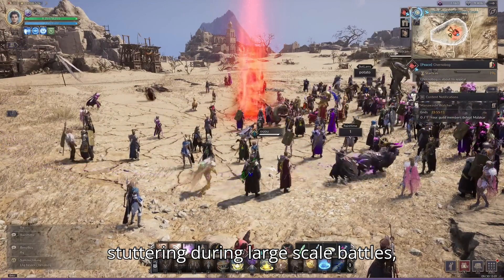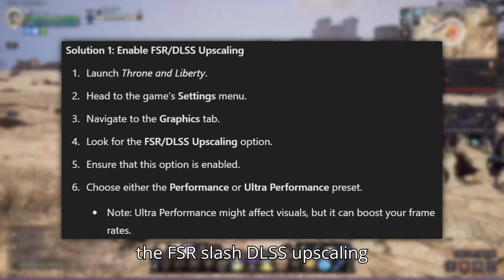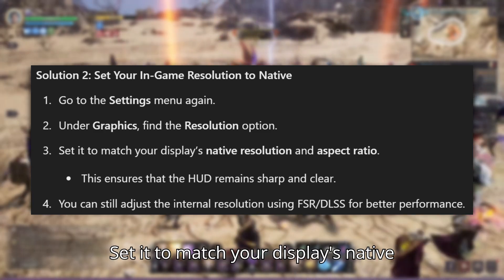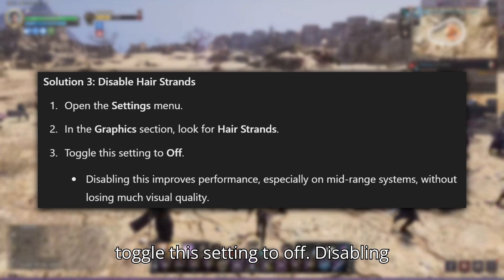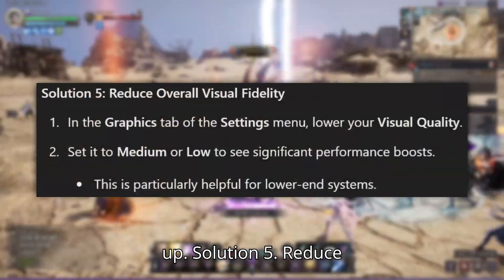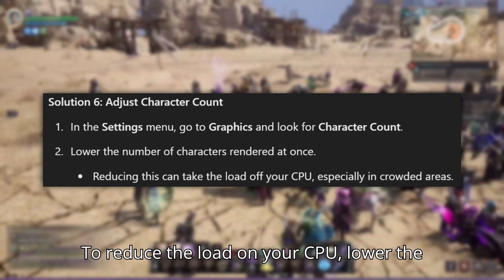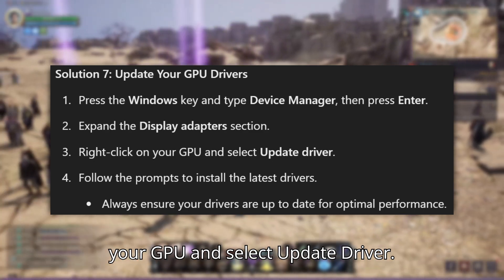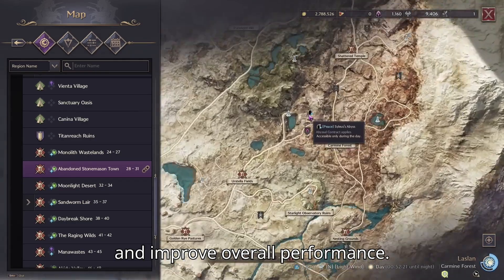How to Fix Throne and Liberty Performance Issues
Whether it’s frame rate drops or stuttering during large-scale battles, we’ve got some direct solutions to help you optimize your gameplay.

Solution 1: Enable FSR/DLSS Upscaling.

Solution 2: Set Your In-Game Resolution to Native.

Solution 3: Disable Hair Strands.

Solution 4: Optimize Large Scale Combat.

Solution 5: Reduce Overall Visual Fidelity.

Solution 6: Adjust Character Count.

Solution 7: Update Your GPU Drivers.

Solution 8: Install the Game on an NVMe SSD.

Fix throne and liberty blue screen crash issue ps5
Throne and Liberty Performance problem,
Throne and Liberty Perfromace error,
Performance issues throne and liberty xbox,
Throne and Liberty stuttering